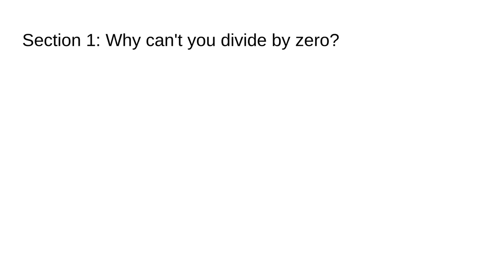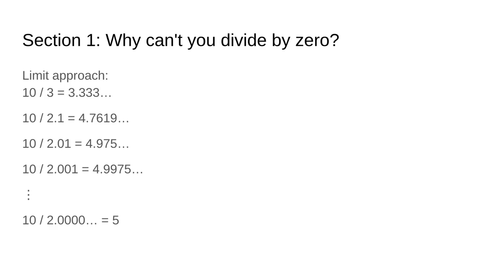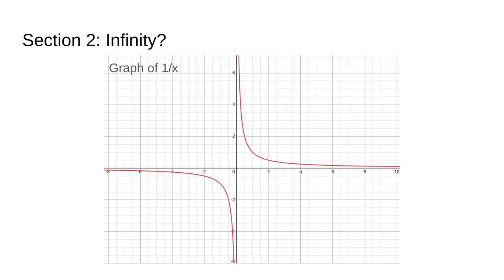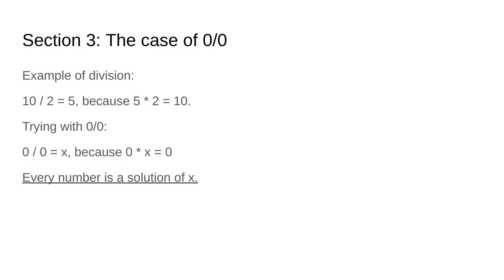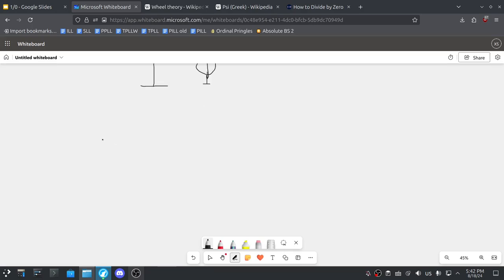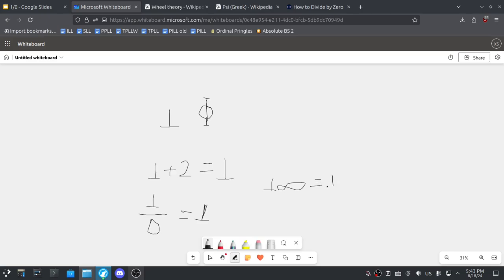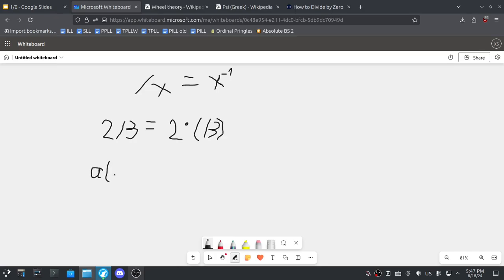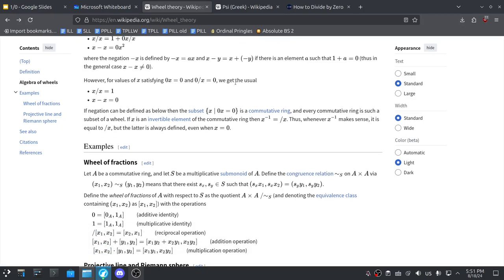Division by 0, wheel theory, and why math isn't just what's taught at school.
This is a video about division by 0, how to do it, and wheel theory.
This also lets people understand that there's more to math that might initially seem, by exploring non-standard ways of using it.

And my own Microsoft Whiteboard that sadly couldn't be exported cleanly.
[no link]

Sections:
0:00 Intro
0:37 Section 1: Why can't you divide by 0?
4:06 Section 2: Infinity?
5:37 Section 3: The case of 0/0
7:16 Section 4: The Basics of wheel theory
9:25 Section 5: The inner workings of wheel theory.
12:37 Section 6: Lessons learned?